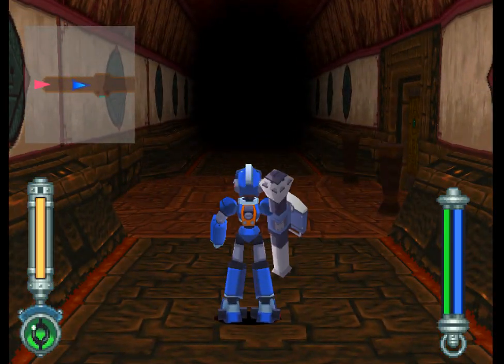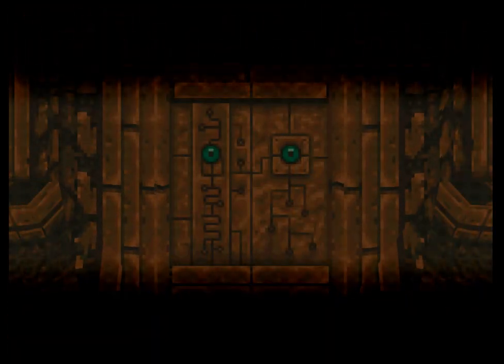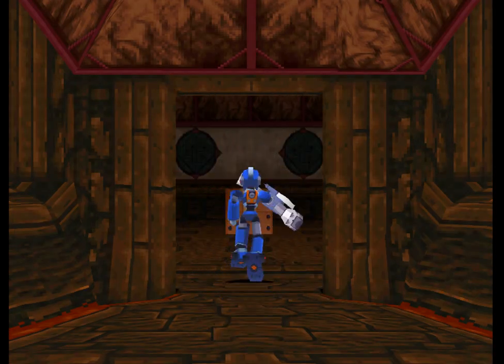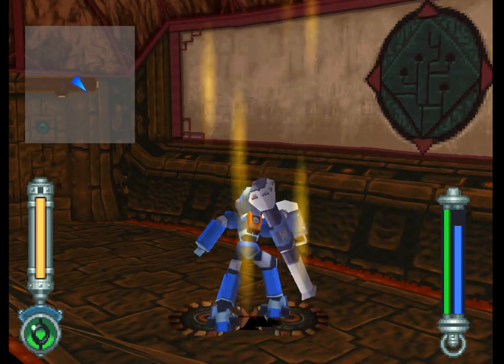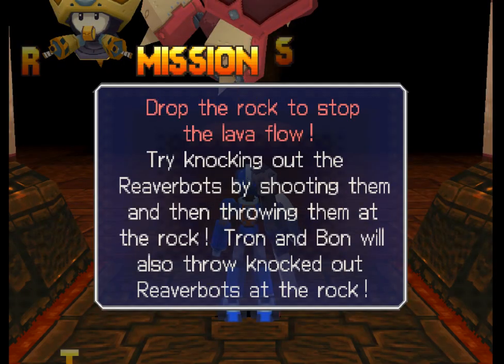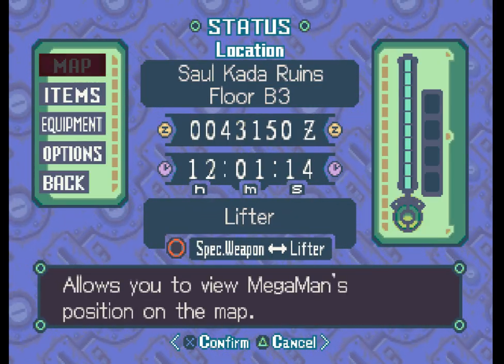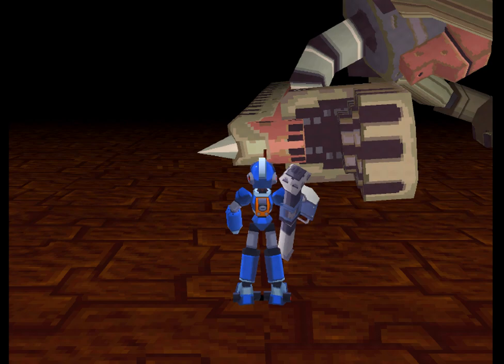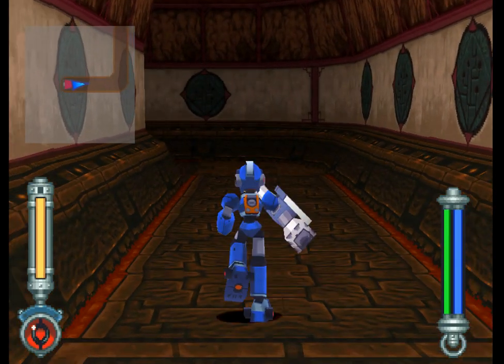MegaMan Legends 2 - 25 - a completely blank black screen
imagine if heatman's classic level took three sessions to go through
like I'm not even sure what it is that's taking up so much time but... something is